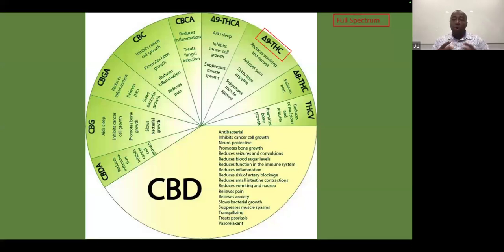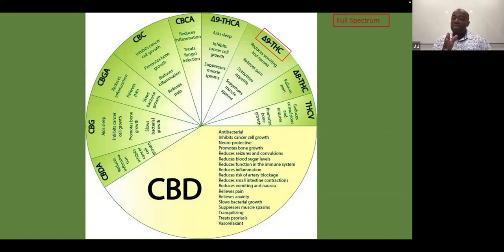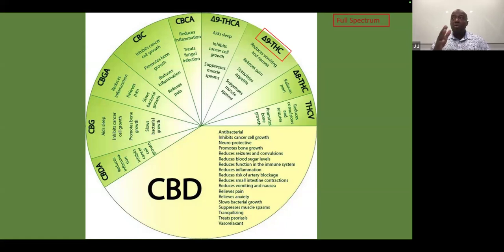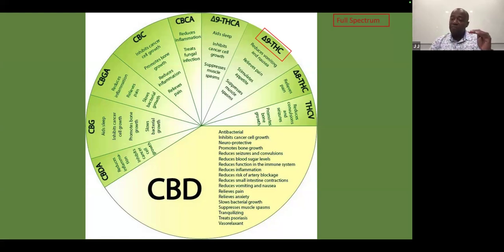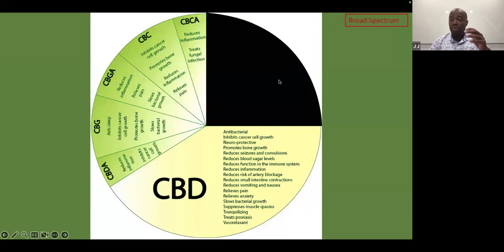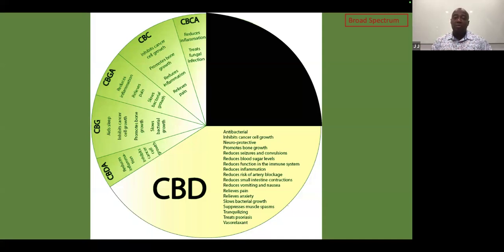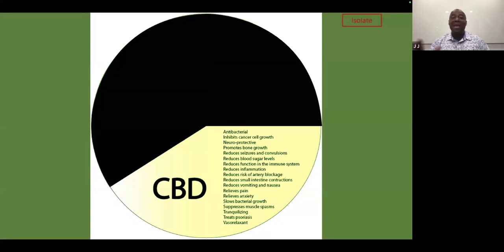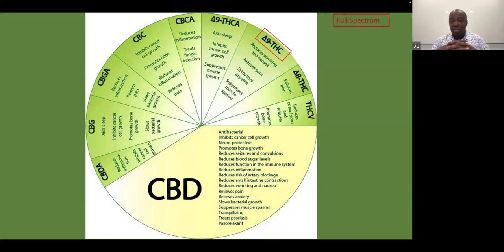Cannabinoid Research w/Kellie Austin & JJ